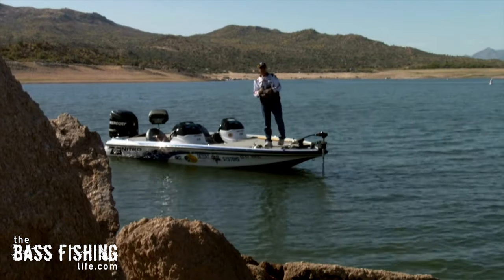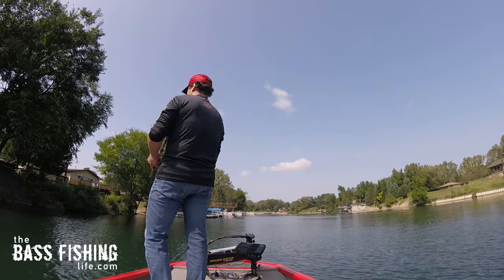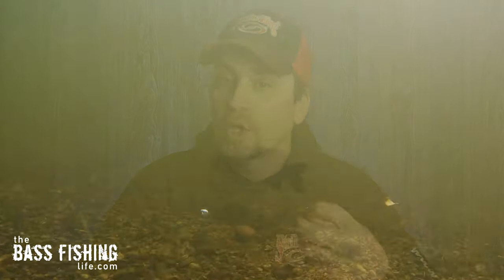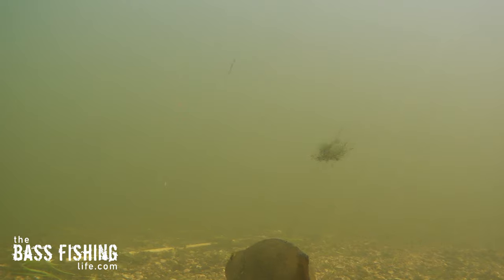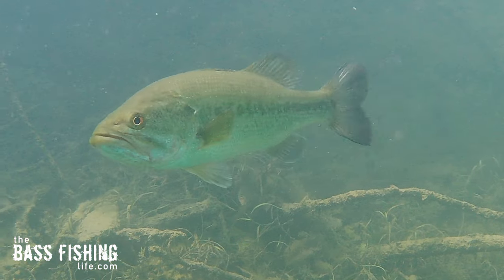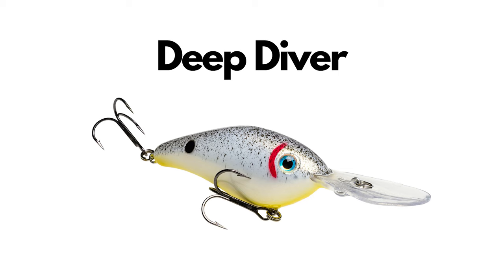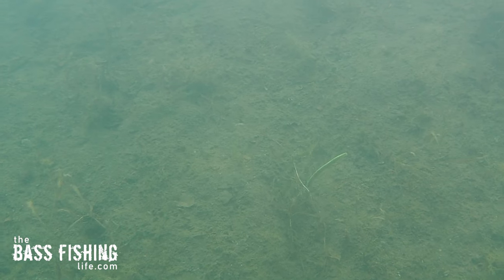Double or Triple Your Catch Rate - Maybe More! | Bring More Bass to the Boat By Doing This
We all want to catch more bass. This is the simplest and most effective way that I know to almost guarantee you improve your catch rate and bring more bass to the boat.

Like Coffee? This is the coffee company my wife and I own, specializing in the bass angler.